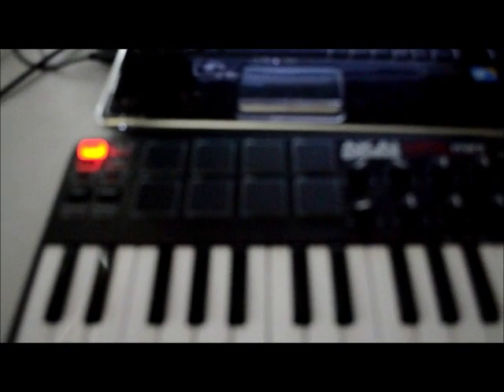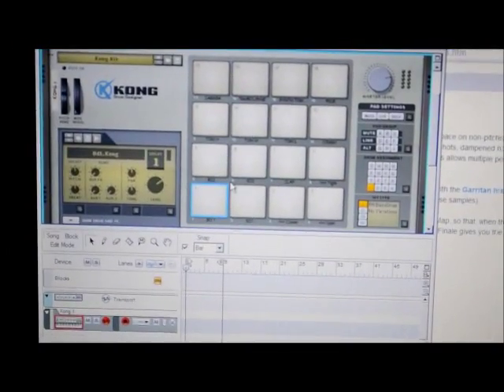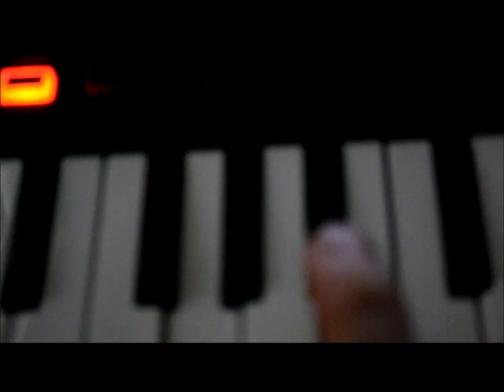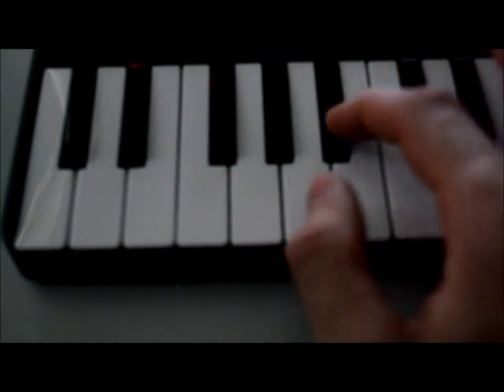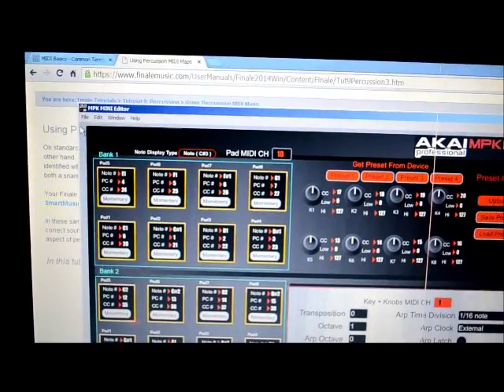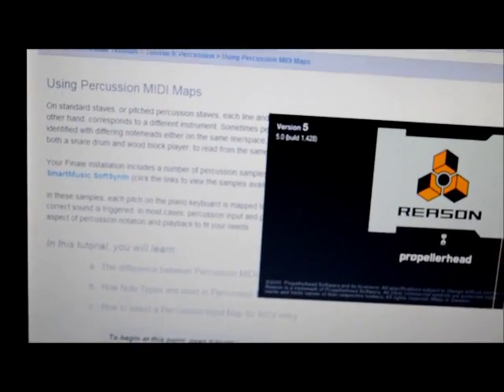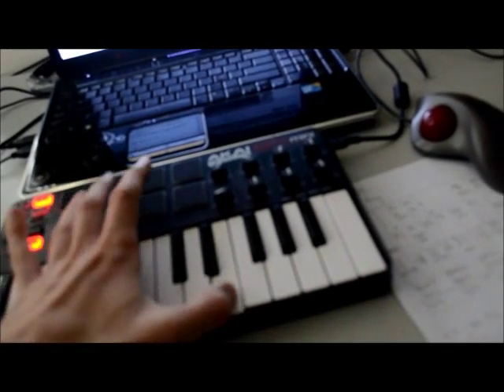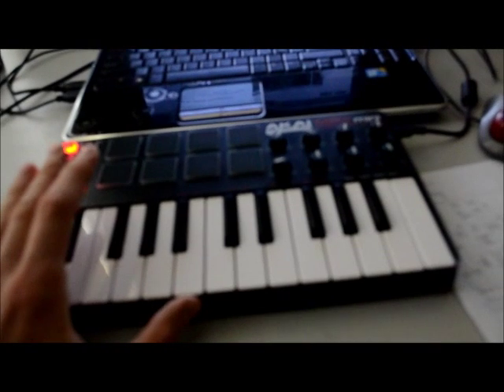Akai MPK Mini Set up on Kong Reason Propellerhead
How to set up Akai MPK Mini bank 1 and bank 2 pads on Reason Propellerhead Kong Drum Machine.